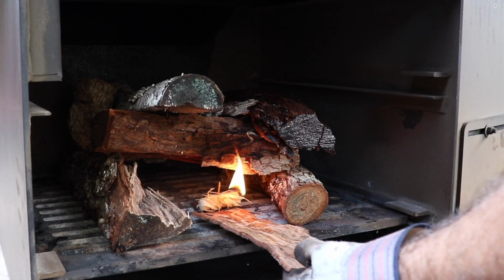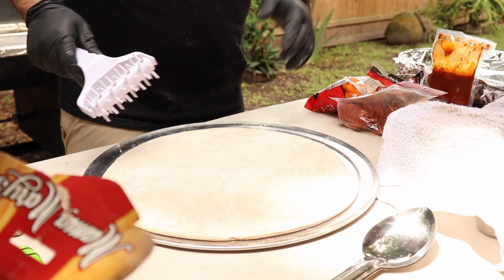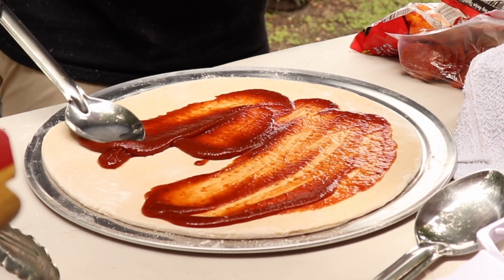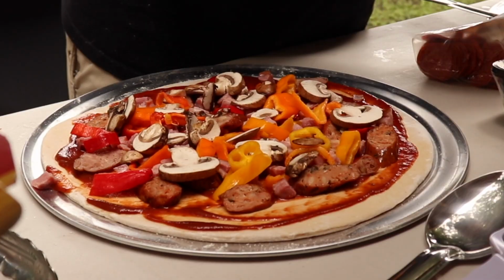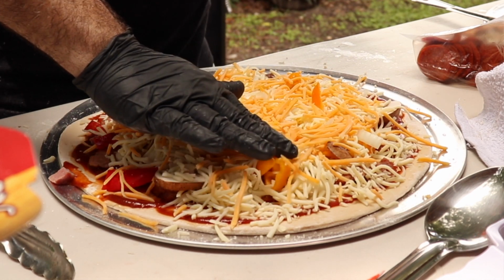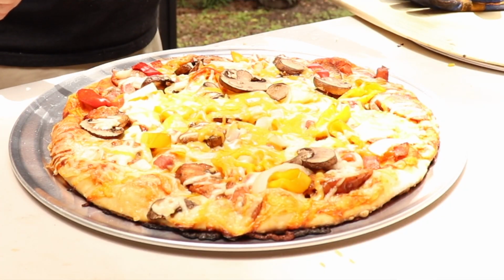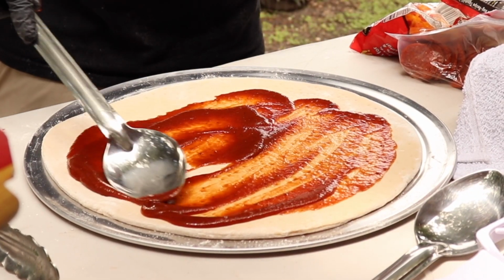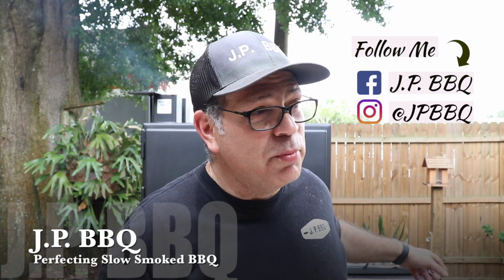Lone Star Grillz Firebox Pizza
Welcome back to J.P. BBQ guys. jpbbq lonestargrillz firebox pizza This video is about how to make a Pizza in your Lonestar Grillz Offset Firebox. Pizza in the Lone Star Grillz Offset? yes sir. Watch as I show you how to make a delicious pizza inside the firebox of your LSG using the griddle as a hot plate. Came out delicious and toasty. if your interested in any of my products that I use. I hope you enjoy the video as much as I did making it. Appreciate you guys very much and have a wonderful day.

Video Mentions
(for all your favorite Rubs and Sauces)
Lone Star Grillz (for the best smokers and grillz you can find)

Adrenaline Slow 'N Sear Plus
AMMEX Medical Nitrile Gloves
Camp Chef Three Burner
Camp Chef Deluxe BBQ box
FoodSaver V4440
Inertia Wood Splitter
LEM Meat Grinder
Masterbuilt 40 inch electric smoker
Masterbuilt Leg Extension
Matfer Bourgeat Black Steel Frying Pan
8 ft Outdoor Fire Wood Log Rack
Heavy Duty Log Rack Cover Waterproof
Seamless Knit Glove with Elastic String Knit Wrist
Smoke Chief
Tenergy Solis Digital Meat Thermometer
Thermopro wireless temp probe
Weber Performer Grill
Weber thermometer